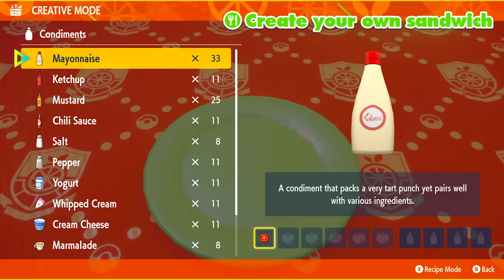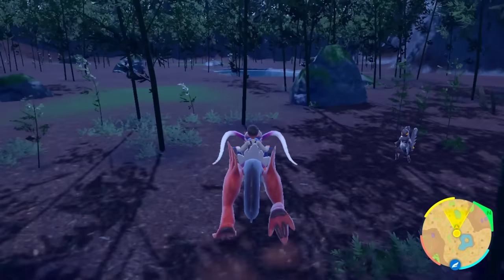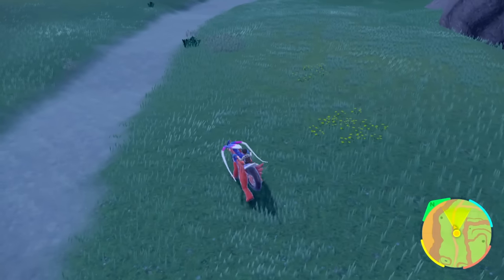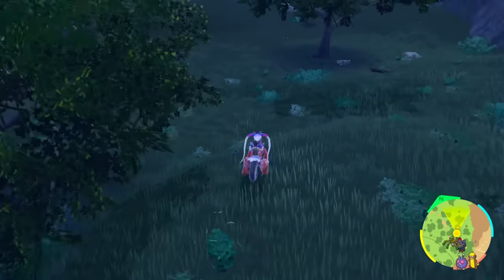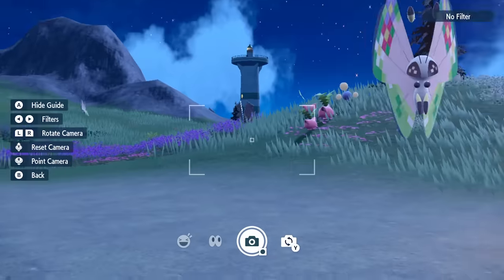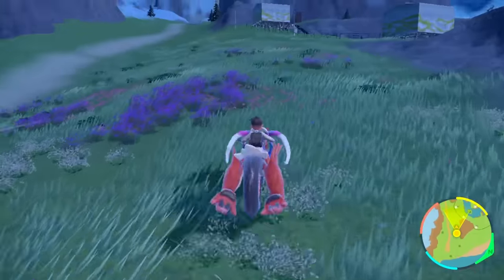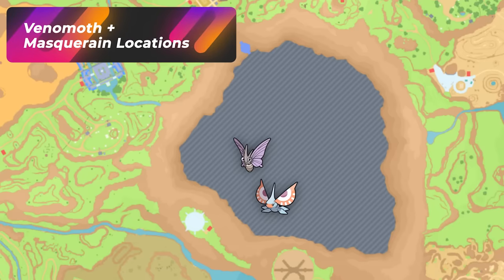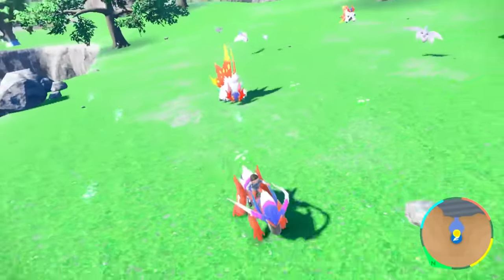100% Shiny BUG Pokemon Locations in Scarlet & Violet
This is the best BUG type shiny hunting location in pokemon scarlet & violet. I will show you the best locations to find BUG in pokemon scarlet and violet. With this guide you will also be able to shiny hunt exclusive BUG type pokemon. These BUG type locations are the best for boosted encounters with BUG type pokemon. If you are shiny hunting BUG type pokemon in scarlet and violet this will be your guide on where to hunt BUG type pokemon. This BUG Type Shiny Hunting location guide will also help you to get shiny pseudo legendary BUG type pokemon as well as shiny paradox BUG type pokemon. You can use this BUG Type Shiny Hunting Location to isolate the shiny BUG type pokemon that you want to hunt in the game. Good luck shiny hunting BUG type pokemon in scarlet & violet! This BUG Type Location Guide will help you get powerful shiny BUG type pokemon! In this video we will cover the most Frequently asked Questions: How to get Venomoth in Pokemon Scarlet and Violet, How to get Scyther in Pokemon Scarlet and Violet, How to get Lokix in Pokemon Scarlet and Violet, How to get Kricketot in Pokemon Scarlet and Violet, How to get Kricketune in Pokemon Scarlet and Violet, How to get Spidops in Pokemon Scarlet and Violet, How to get Heracross in Pokemon Scarlet and Violet
________________________________________________________________________________________________⏱️  Video Chapters ⏱️

00:00 Introduction
00:22 Bug Sandwich
00:47 Venomoth + Scyther Lokix+  Kricketot+ Kricketune+ Tarountula+ Spidops + Heracross Locations
02:28 Nymble Locations
03:59 Venonat Locations
05:10 Venonat + Spidops+ Tarountula Locations
06:32 Surskit Locations
07:09 Surskit+ Masquerain Locations
07:48 Vivillon + Combee + Vespiquen Locations
09:45 Snom+ Frosmoth Locations
11:08 Larvesta Locations
11:52 Rellor Locations
13:10 Forretress + Spidops+ Heracross Locations
14:48 Scyther Locations
16:13 Venomoth+ Masquerain Locations
17:23 Slither Wing (Scarlet Exclusive)